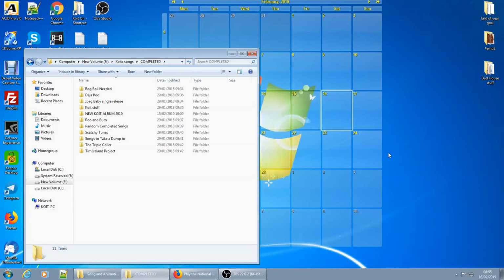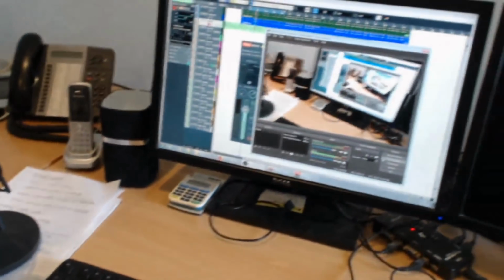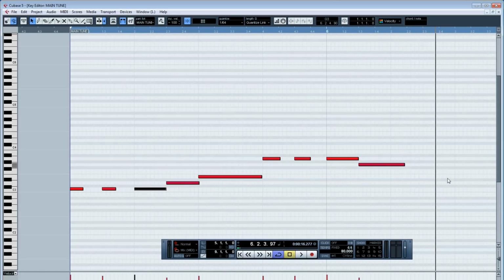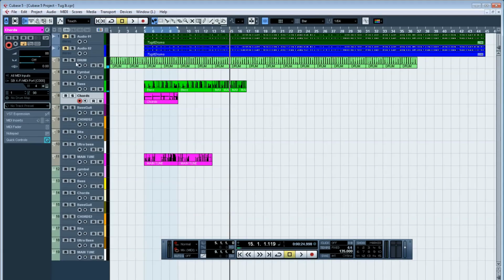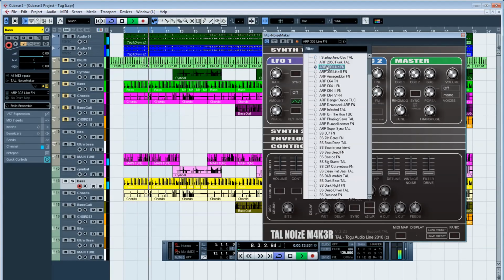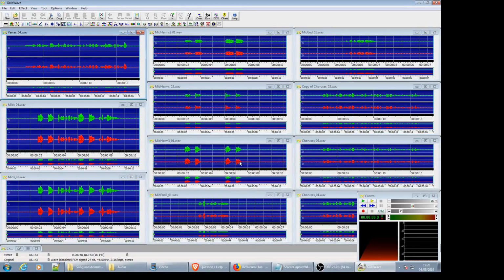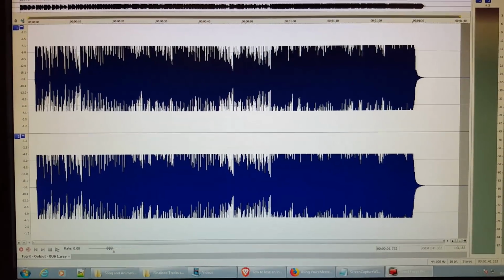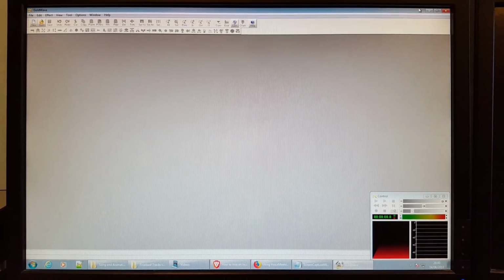Koit Song Process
SOFTWARE USED :-
Adobe Flash (Creative Cloud)
Acid Pro

HARDWARE USED :-
Logitech 920 Webcam
Bowers and Wilkins MM1 Speakers
Wacom Bamboo tablet
Rode NT1-A Microphone
DBX Pre-amp
Microphone Stand
Acoustic foam for vocal booth
Music sheet holder
Korg i3 Synthesizer
High end desktop PC